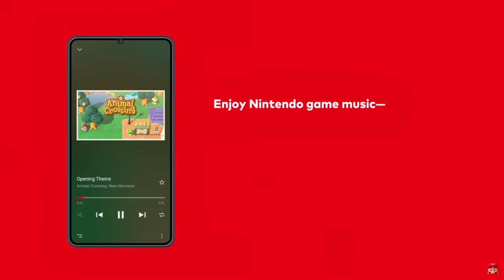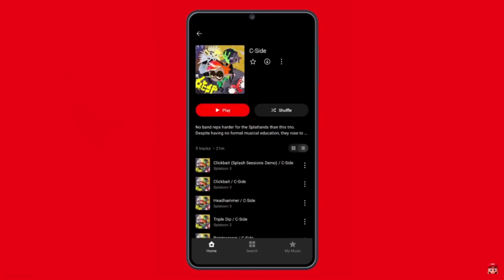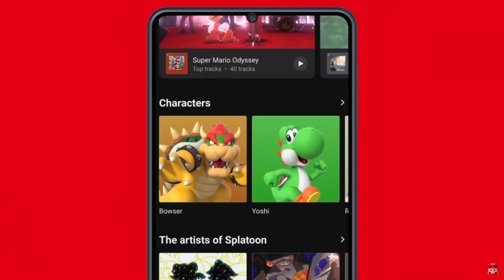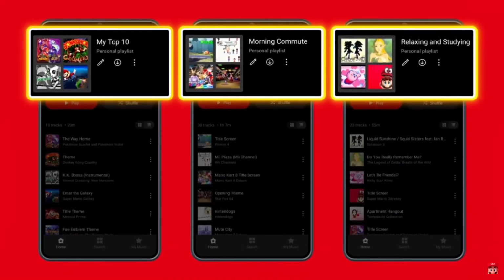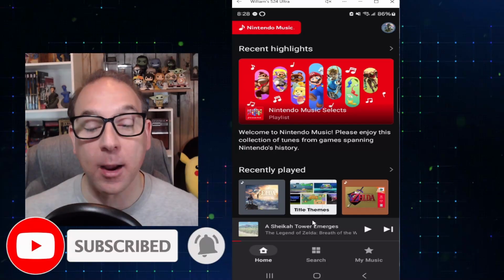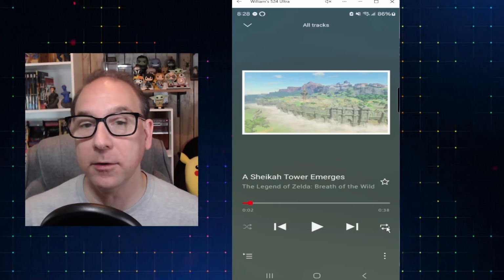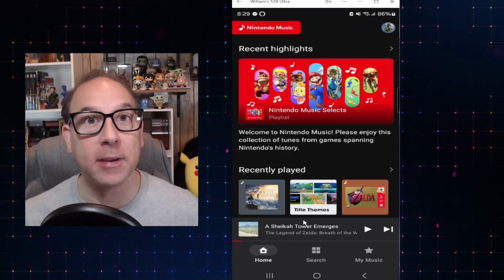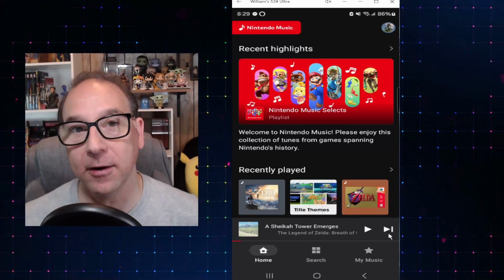Nintendo releases new smartphone App - Nintendo Music!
Nintendo released a brand new smartphone app yesterday for ios and android phones - Nintendo music. Here's a quick look at the new app.